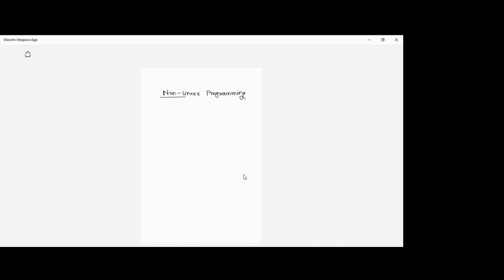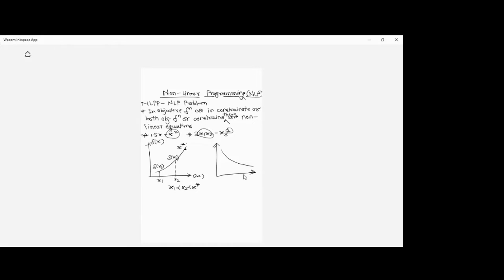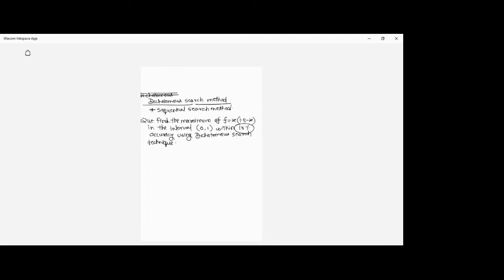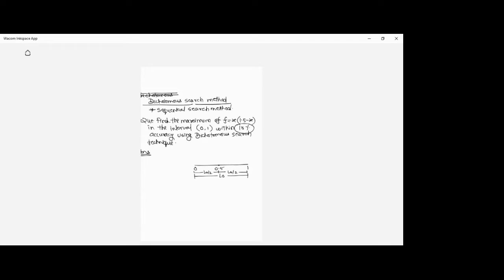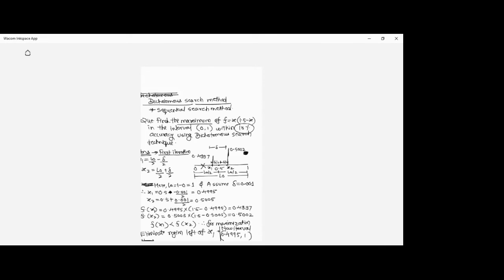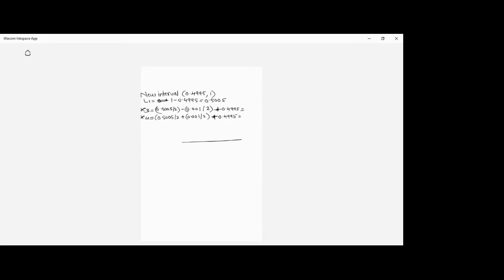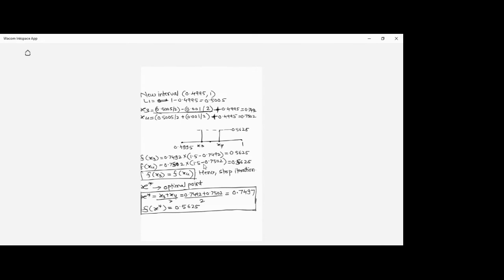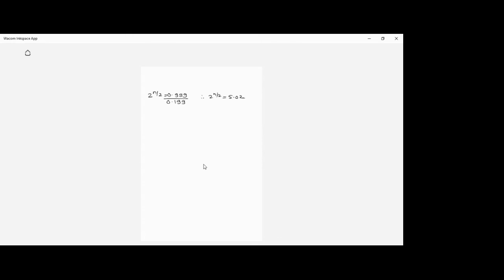Non Linear Programming- Dichotomous Search Method- Numerical 1